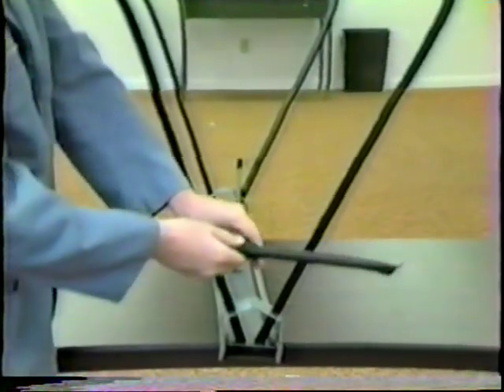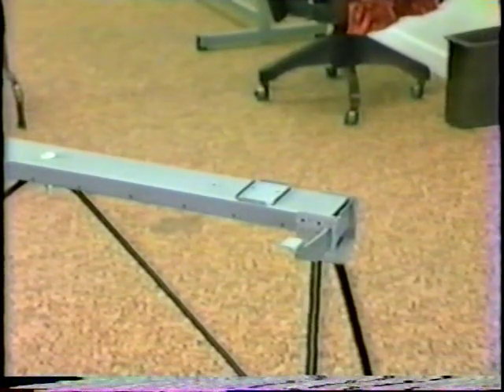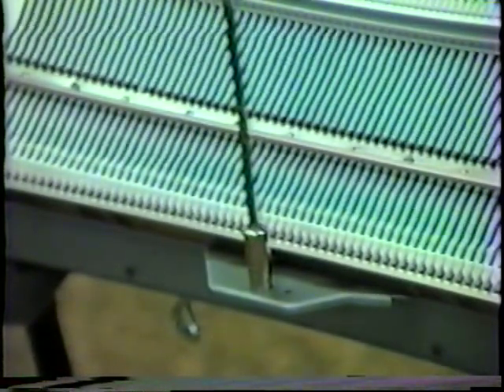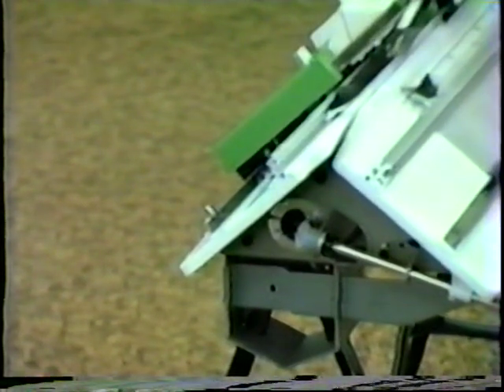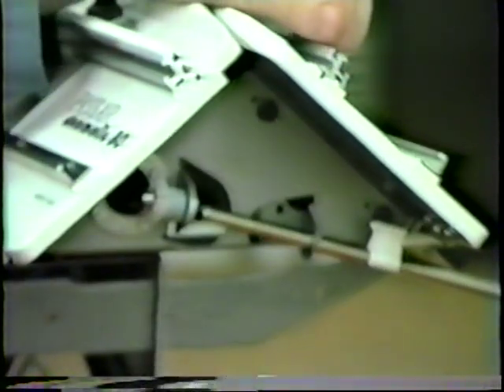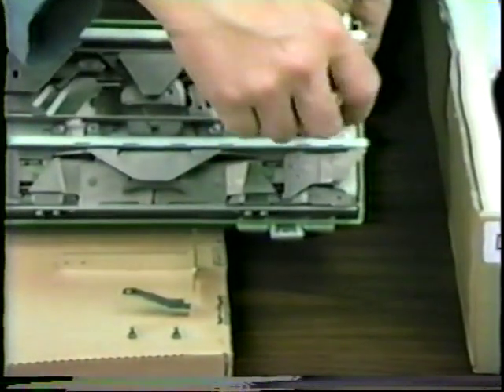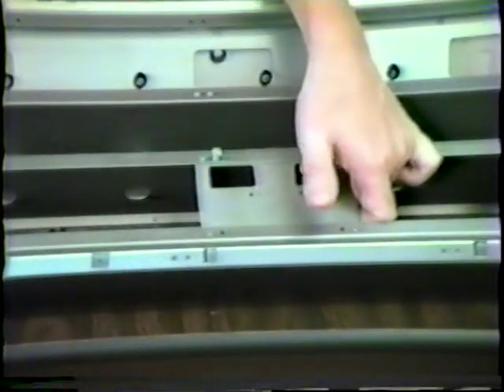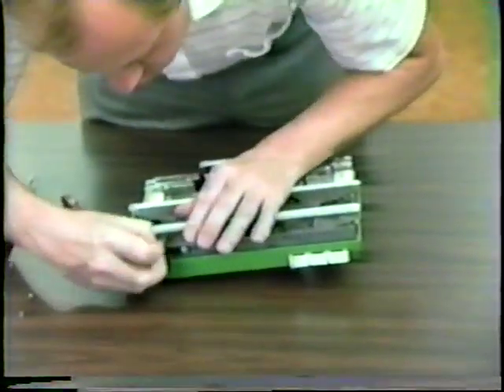setup Passap DM Knitting Machine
setup dm-80 3-motor 4-color